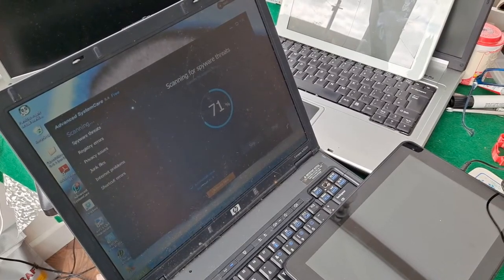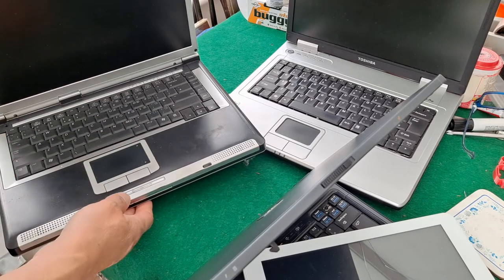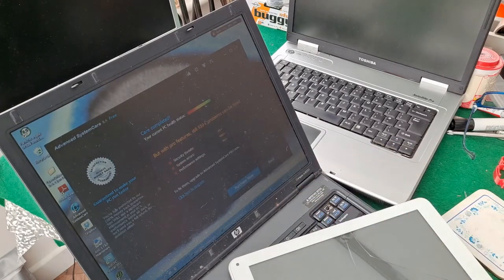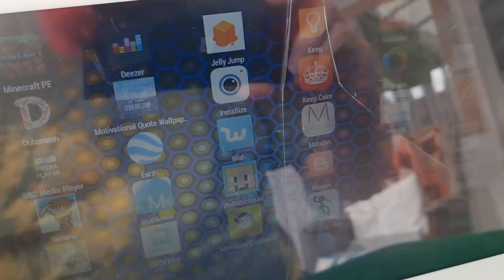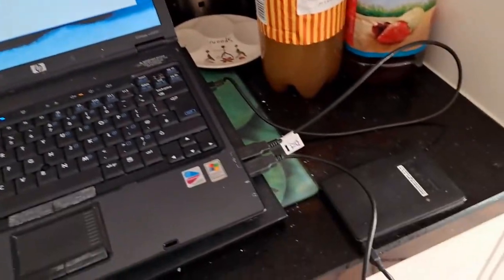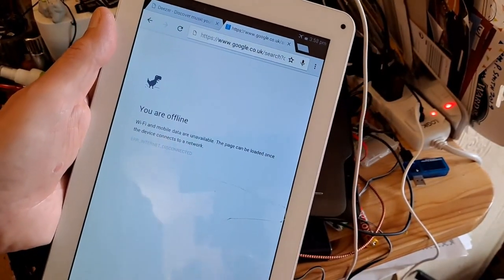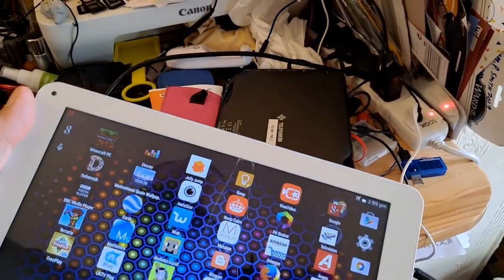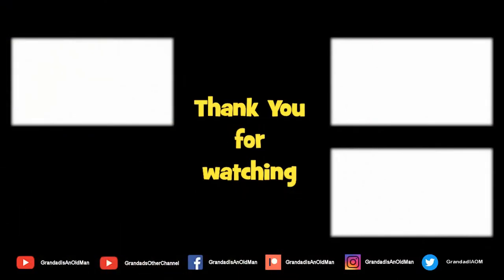Getting sidetracked with old laptops and tablets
Getting sidetracked with old laptops and tablets. I am trying to clear my workroom but I keep finding interesting stuff and getting sidetracked.

TELEFUNKEN TF-MID1001G
BUSH MYTABLET AC101BU
HP Compaq nc6220
Medion Advent 7038
Toshiba Satellite Pro 10